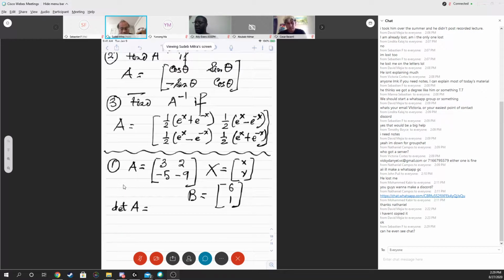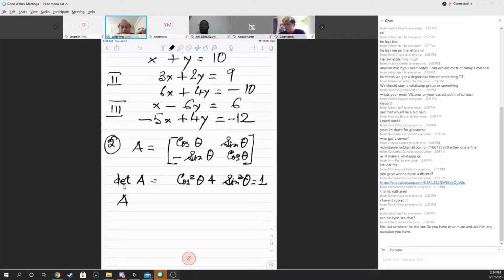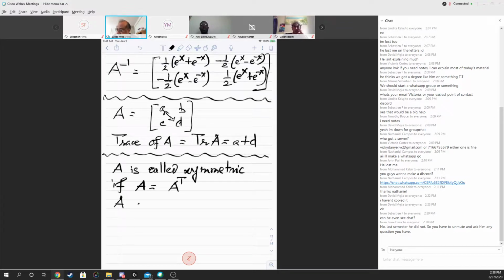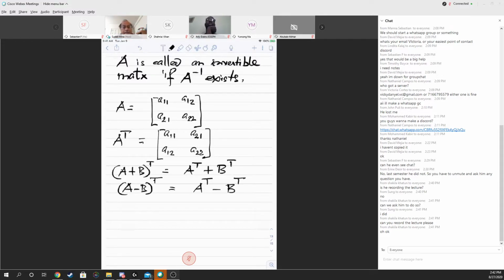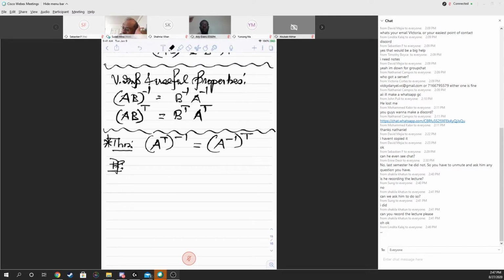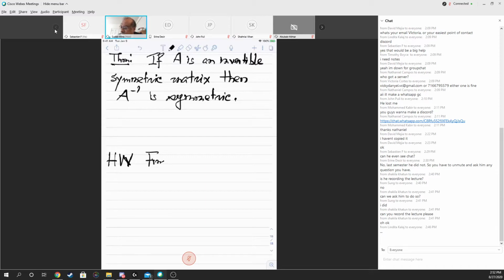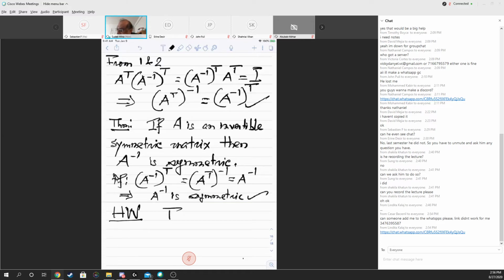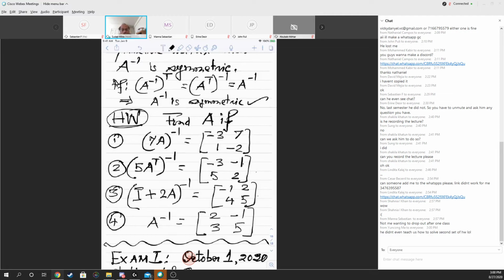Math 231 Lecture 8/27/2020